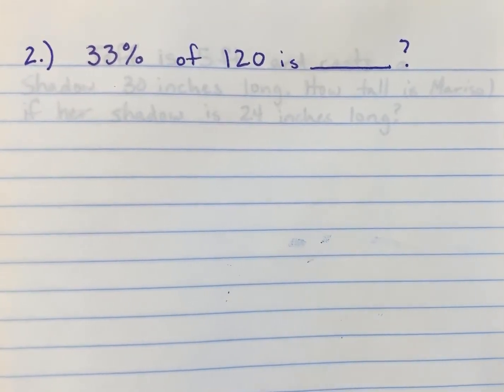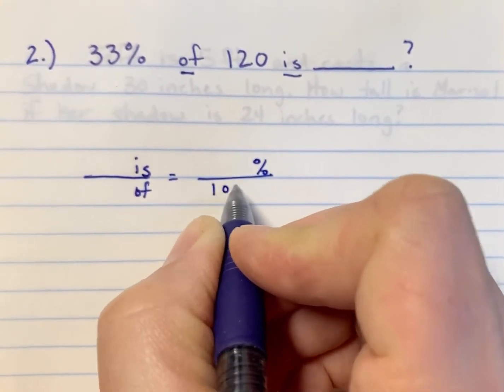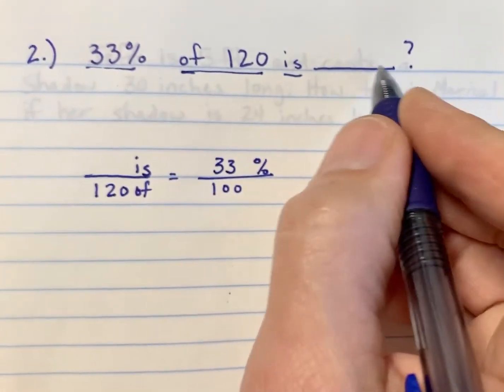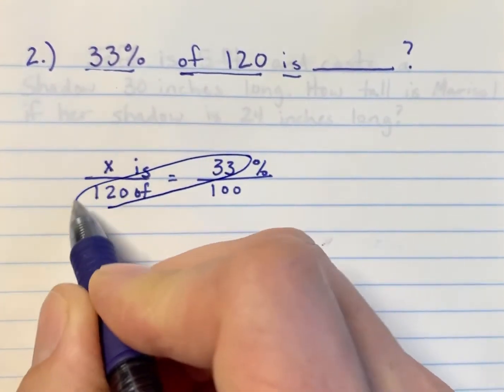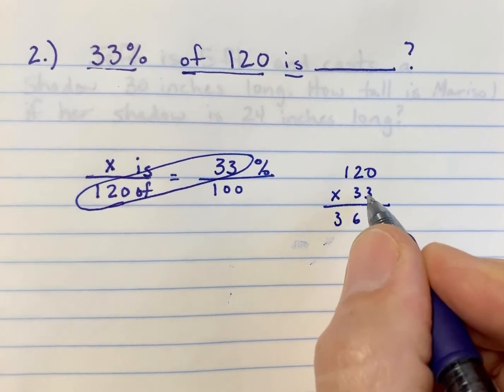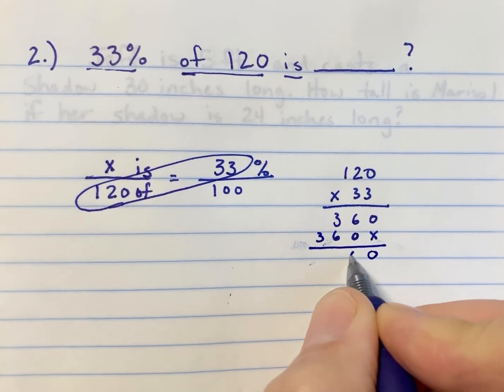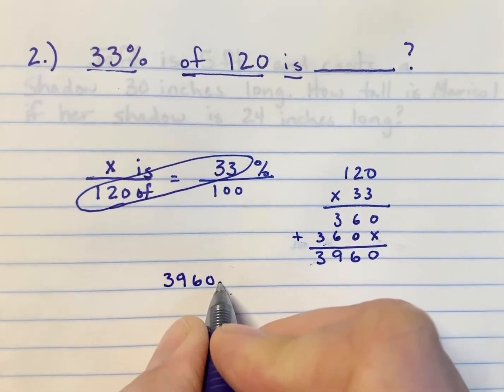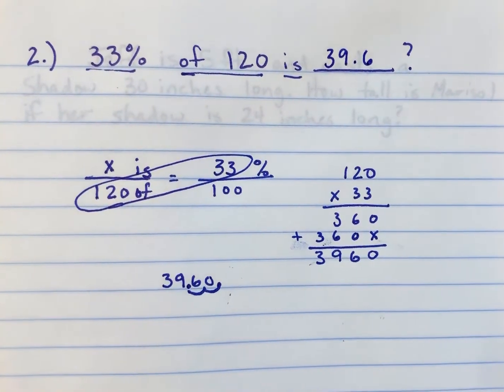33% of 120 is _______?